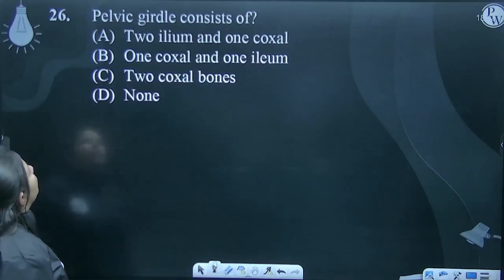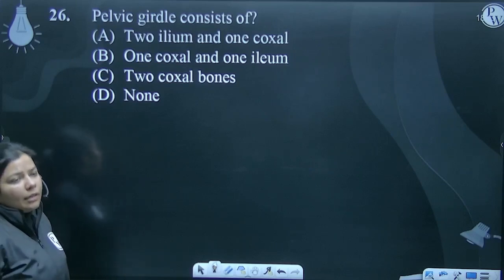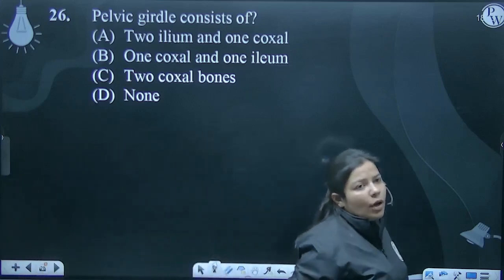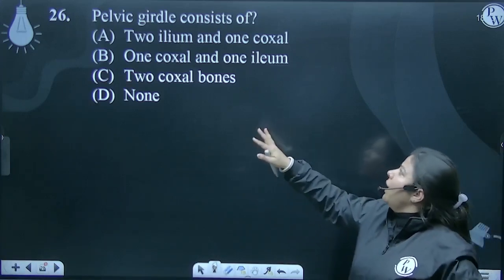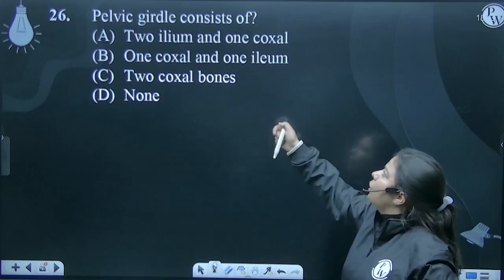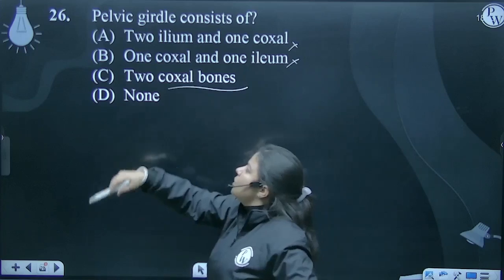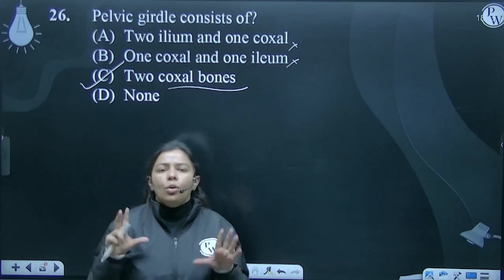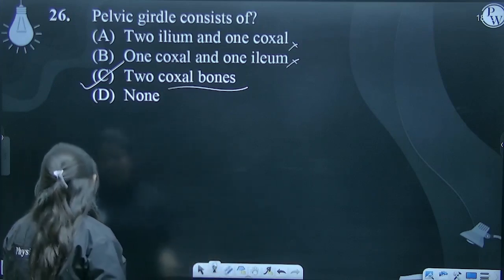Pelvic girdle consists of?....